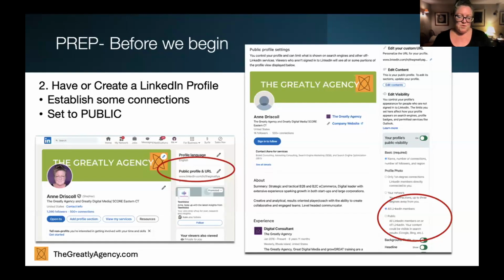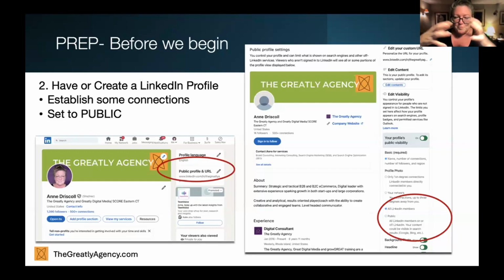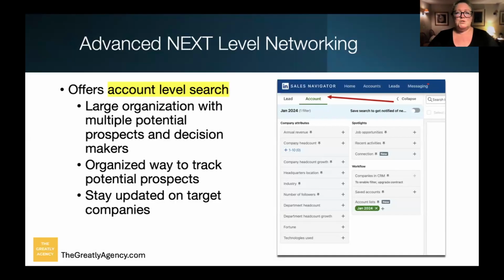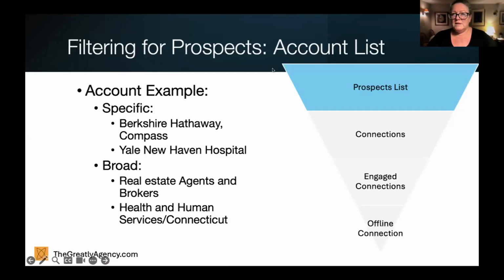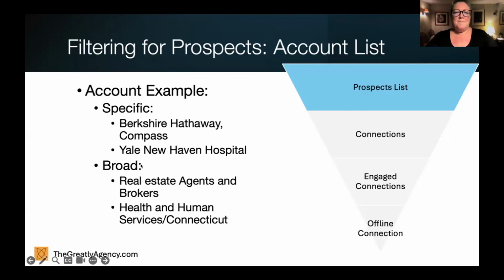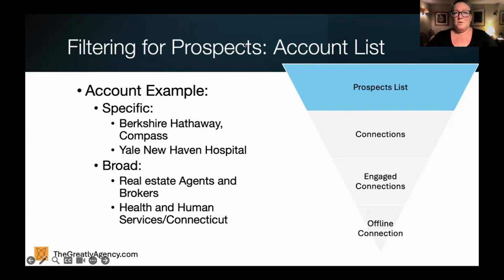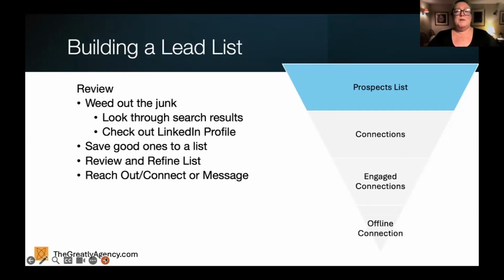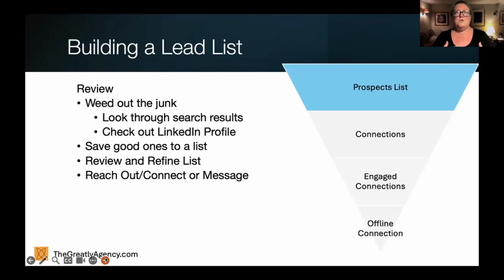Overview: How Small Businesses Can Amp up Their Sales Funnel with LinkedIn